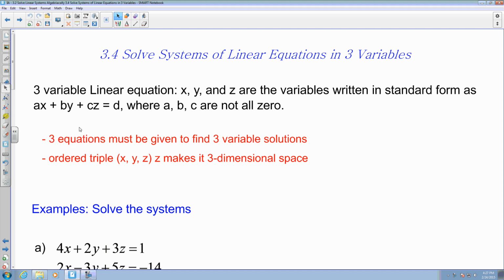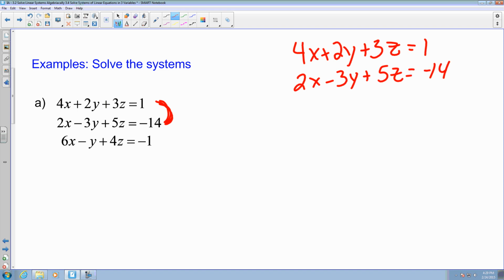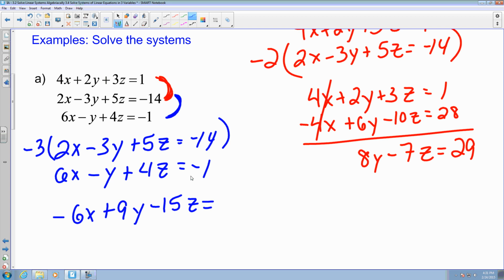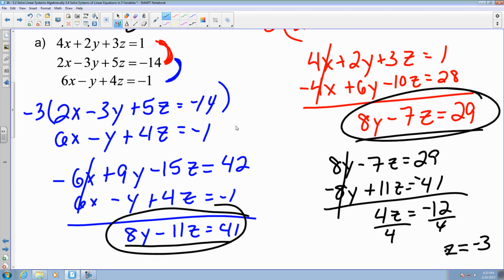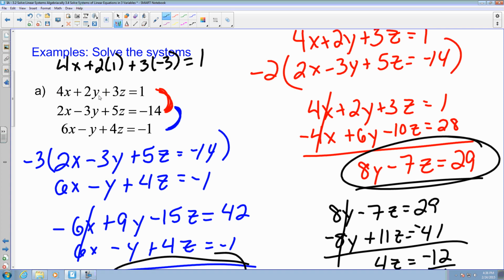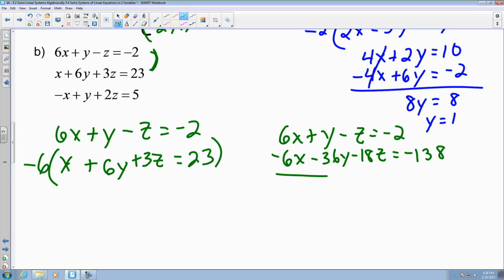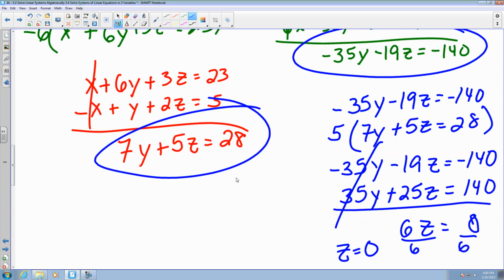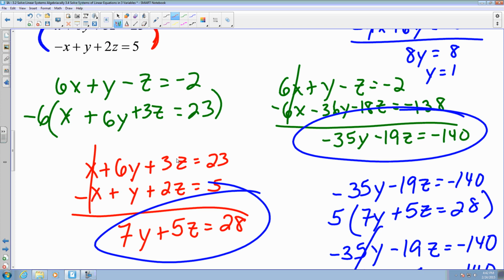3.4 Solve Systems of Linear Equations in 3 Variables